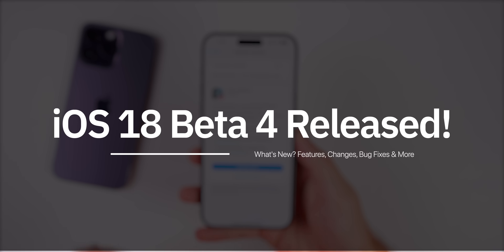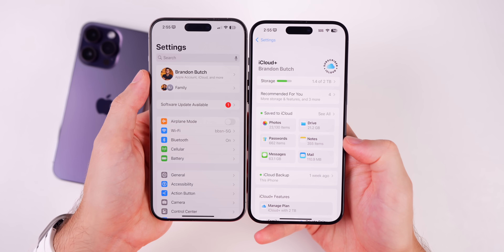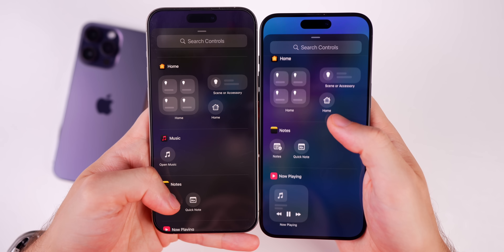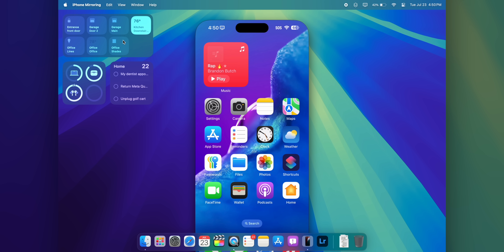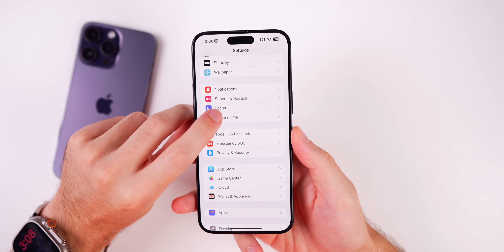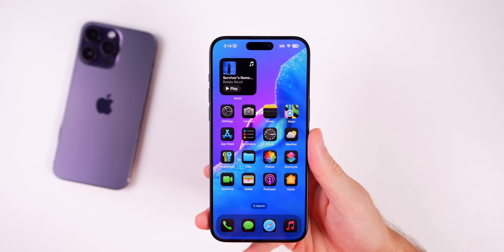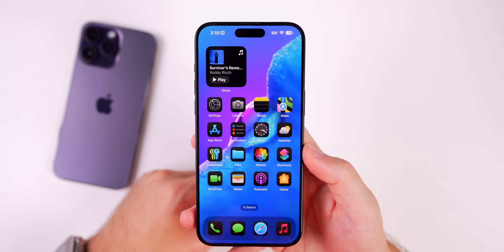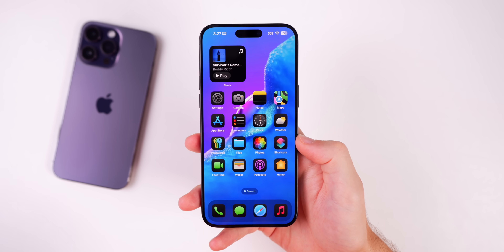iOS 18 Beta 4 Released - What's New?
iOS 18 Beta 4 Released - What's New? | iOS 18 Features, Changes, Performance & Battery Life

Apple just re-released iOS 18 Beta 4 to registered developers and it contains a few minor changes. So in this video, we cover those minor changes, the performance & battery life on iOS 18 Beta 4, along with when to expect iOS 18 Public Beta 2 and iOS 18 Beta 5. Enjoy!

*Chapters:*
0:00 Everything Released
0:28 Size, Build Number
1:16 Nope, this isn't included
1:47 What's New?
2:53 New app icon
3:05 Multiple Control Center changes
4:44 Lock Screen changes
5:16 Hidden apps
5:41 Dark Icons - a MUCH needed change!
6:21 This is also fixed, thankfully
6:55 RCS for more carriers
7:19 GREAT change to iPhone Mirroring
7:43 New Camera toggle
8:05 Accessibility
8:21 New Wallpapers & CarPlay changes
8:44 iPadOS change
8:59 Bug Fixes
9:52 This is way better now
10:12 Bug Fixes cont.
11:00 Other bugs
11:41 Let me know!
12:00 Performance on Beta 4
12:52 Battery Life on Beta 4
13:21 This update was a BIG surprise! (Here’s why)
14:04 iOS 18 Beta 5 Release Date
14:32 iOS 18 Public Beta 2 Release Date
15:07 Big emoji still missing
15:47 That's it!